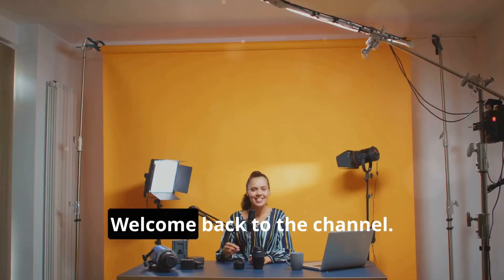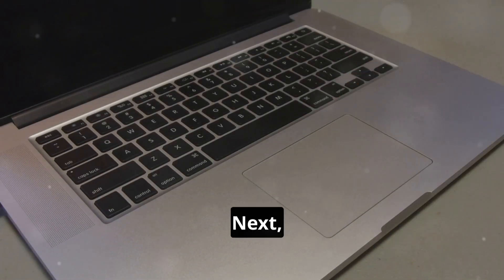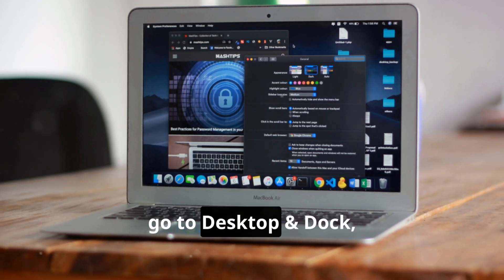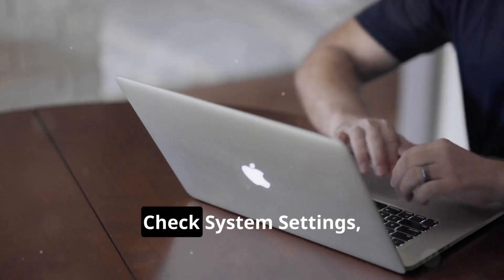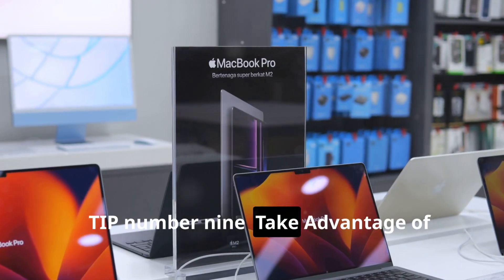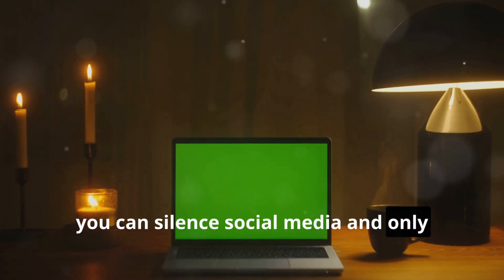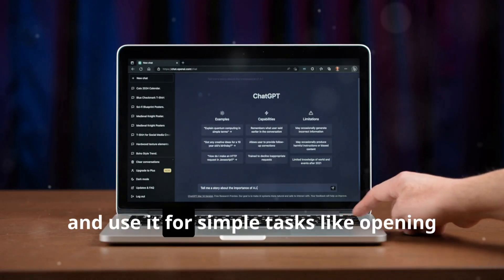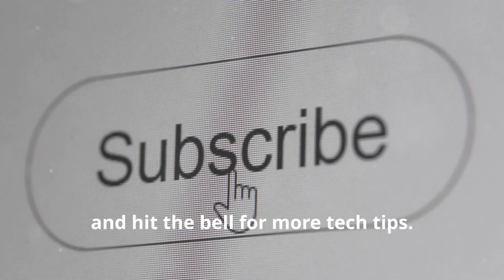15 Essential MacBook Tips for Beginners - Boost Your Productivity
Looking for top-notch graphic designs for your projects? Click here to access **premium graphic design tools** that deliver stunning visuals:

Start making your dream designs today – click the link below to access this revolutionary tool!

"🚨 Discover the Ultimate Click Design Tool! 🚨

Are you ready to create stunning, professional graphics in just minutes without any prior design skills? Look no further! With the Click Design Tool, you can design eye-catching visuals for social media, presentations, ads, and more – no stress, no hassle, just amazing results.

🎯 Why Choose the Click Design Tool?
✅ Easy-to-use interface for beginners and pros.
✅ Create beautiful designs faster than ever before.
✅ No need to hire expensive designers – you’re the pro!

Unlock the full potential of your MacBook with these 15 essential tips for beginners! In this video, we’ll guide you through some of the most useful features and shortcuts that will make using your MacBook easier and more efficient. From customizing settings and mastering keyboard shortcuts to organizing files and optimizing battery life, this guide has everything you need to feel more comfortable with your MacBook. Perfect for anyone who’s just starting out or wants to learn some new tricks.

Key Highlights:

Essential MacBook settings you should adjust

Time-saving keyboard shortcuts

Organizing files and folders effectively

Battery optimization tips

Quick gestures to navigate faster

Whether you’re a student, professional, or just getting started, these tips will help you work smarter and make the most of your MacBook. Let’s dive in!